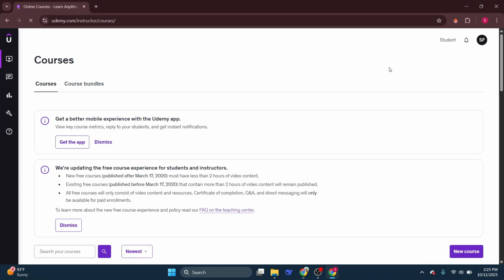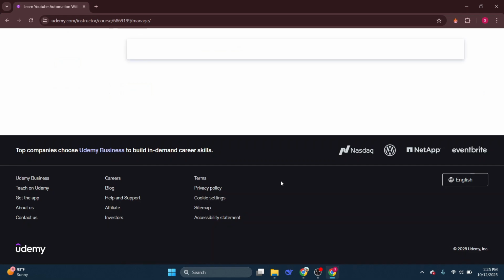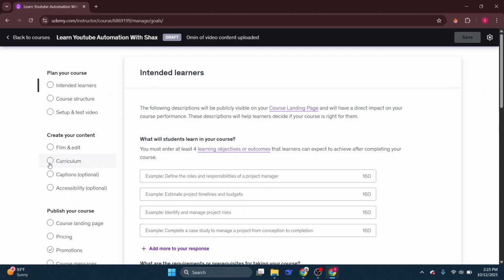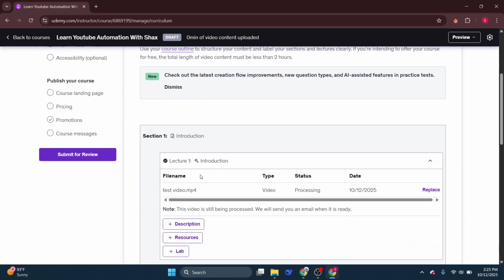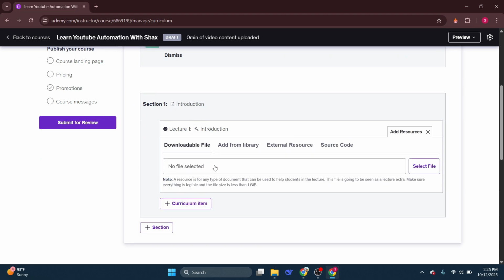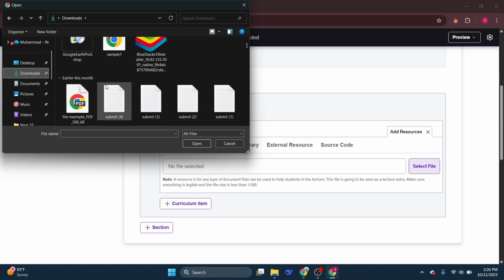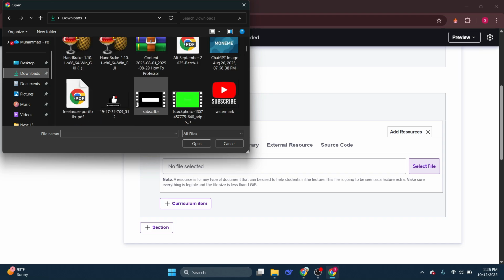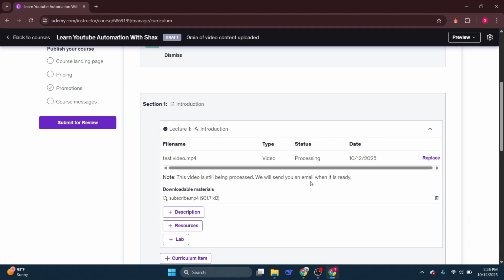How To Upload/Publish Your Course On Udemy (Easy 2025 Guide)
In this easy 2025 guide, I’ll show you how to upload and publish your course on Udemy step-by-step. You’ll learn how to set up your course, add videos, create sections, and make it go live for students. Perfect for beginners who want to become Udemy instructors and start earning from their courses fast.